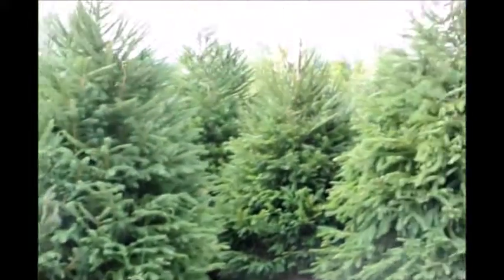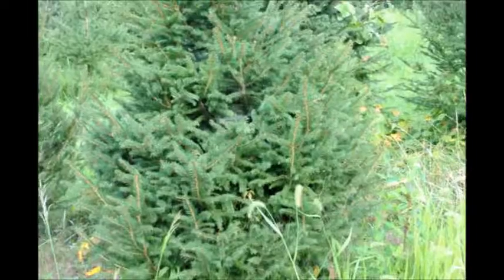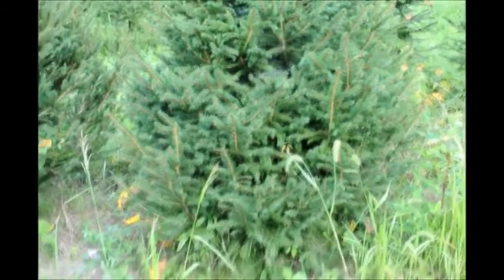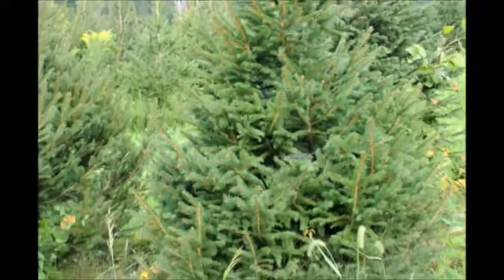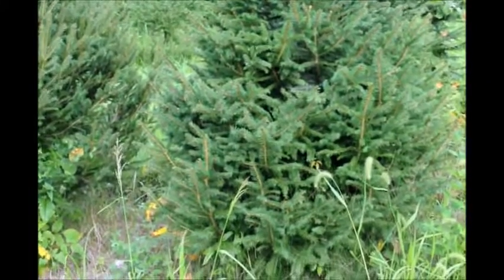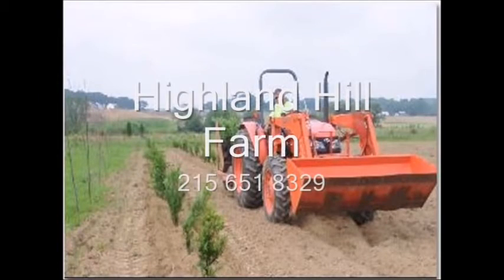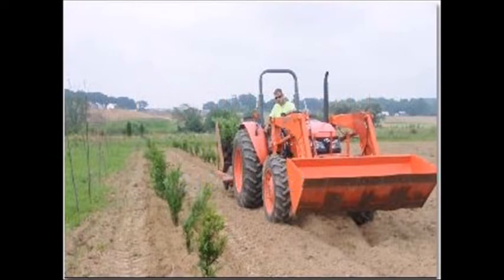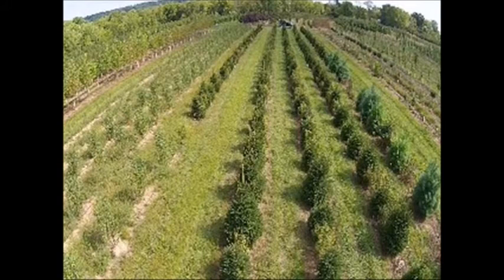We Sell 5 to 6 Foot Spruces at Highland Hill Farm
Highland Hill Farm  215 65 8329  •Cut Your Own Tree At Our Farm for Christmas

•Planting Instructions for our nursery stock

•Availability List
•Atlas Blue Cedar Trees
•Berry Plants
• Canadian Hemlock Trees We Grow
•See Our Leyland Cypress Trees
•Hedging Plants
•False Cypress of Highland Hill Farm
•Maple Trees and Transplants
•Free Use Planters For Seedlings
•See some of our small plants and shrubs
•Flowering Pear Trees
•Fruit Trees We Have In Stock
•Grasses of Highland Hill Farm
•Green Giant
•Hollies of Highland Hill Farm
•Hunting Fishing and Camping for Our Customers
•Japanese Maples
•Junipers at Highland Hill Farm
•Forsythia Shrubs
•Our Krauter Plum Trees
•Ornamental Plants
•Plants for Screens and Buffers
•See Our Green Giants...Fast Growing and Deer Resistant Screening Trees
•Our Native Plant Selections
•Seedling Supplies
•Seedlings
•Shade Loving Plants
•Shade Trees at Highland Hill Farm
•Spruce Trees And Shrubs Trees
•Trades Wanted
•Forsythia Shrubs
•Viburnums of Highland Hill Farm
•Wetland Plants
•White Pine Trees

    We reserve the right to change terms or conditions at any time on all web sites we own or manage at any time. Bill Hirst